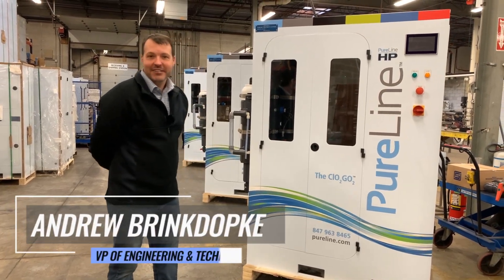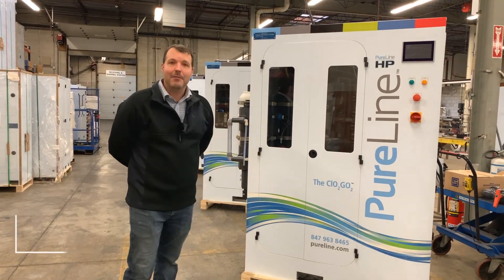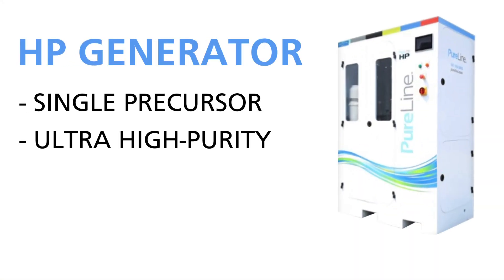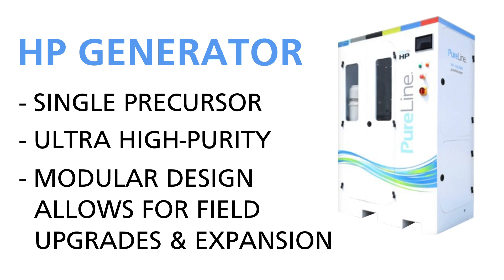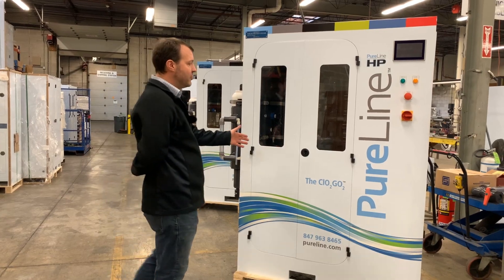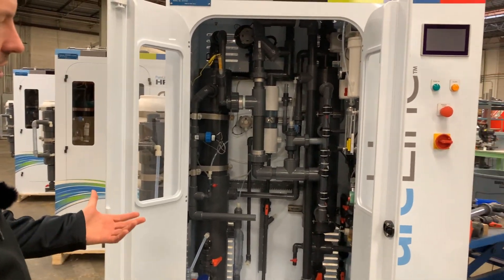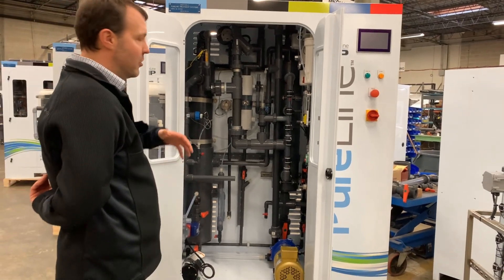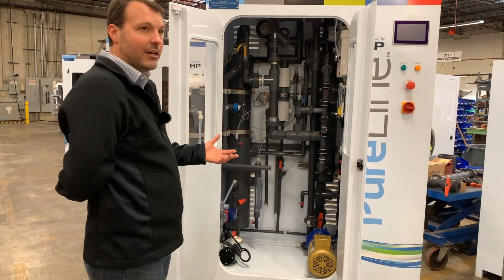Chlorine Dioxide Generator: PureLine HP Series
PureLine's Vice President of Engineering and Technology Andrew Brinkdopke describes the HP series chlorine dioxide generator.

The HP series utilizes a patented electrolytic generation process that utilizes a single non-hazardous pre-cursor to create 99.5% pure chlorine dioxide (ClO2). This is the purest from of chlorine dioxide available.

The system is capable of feeding multiple dosage points simultaneously allowing for several applications from a single generator. The HP series is a common platform system allowing for cost effective, on-site capacity upgrades that grow with your operation or facility.

The HP series is commonly used within Hospitals and Healthcare facilities to control water borne pathogens and biofilm. Most Healthcare clients utilize an HP series for Legionella control. The HP series is also used within the Food and Beverage industry with a focus on washing and treating fruits and vegetables.